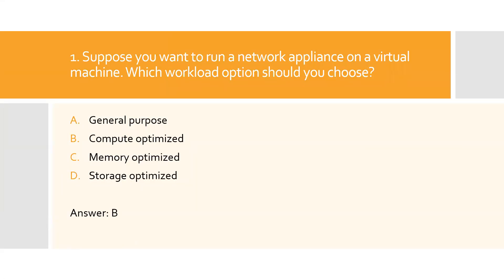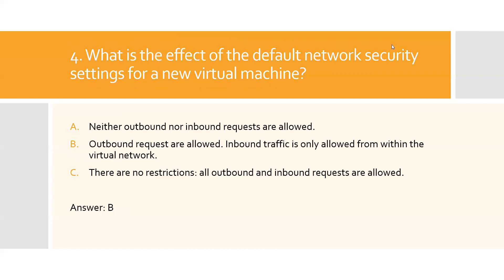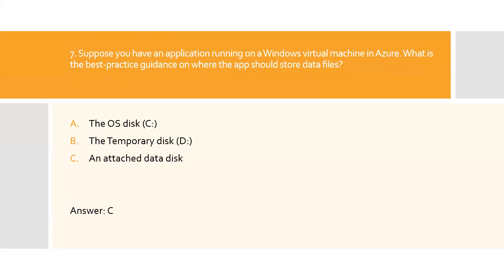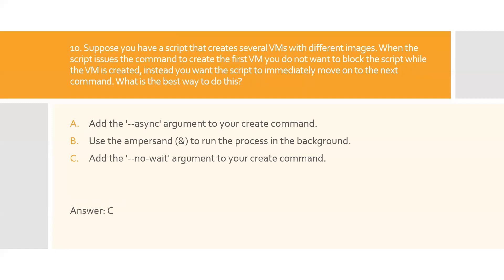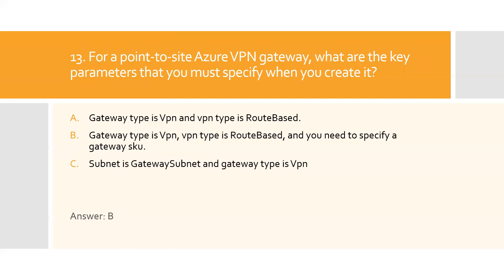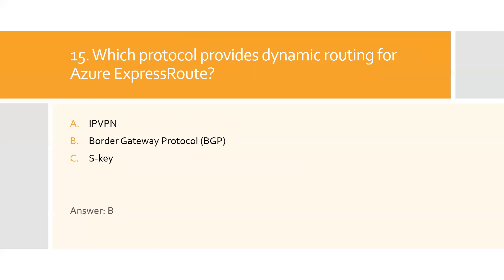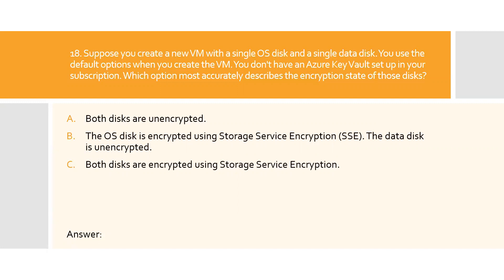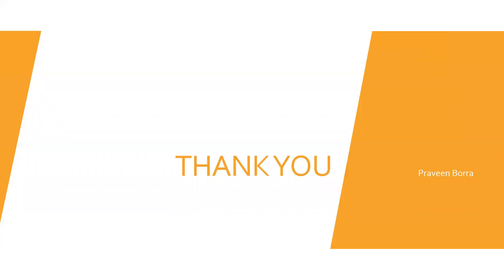Azure Quiz 6 | Azure Virtual Machines (VM's)| Azure Interview Questions and Answers | Azure Tutorial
Azure Quiz 6 - Azure Virtual Machines (VM's)- Azure Interview Questions and Answer - Azure Cloud